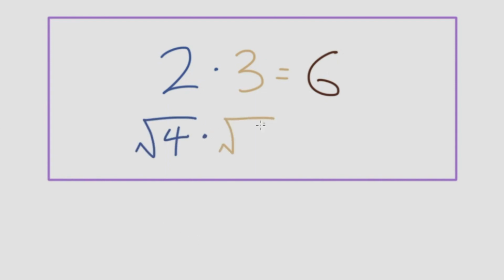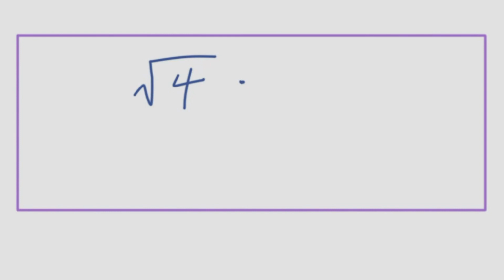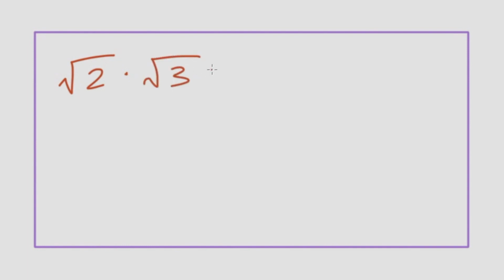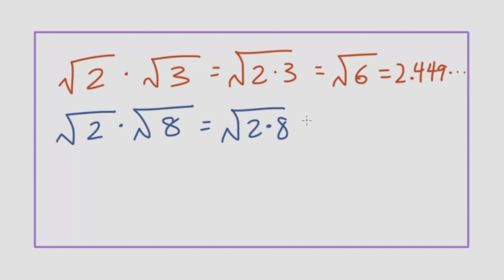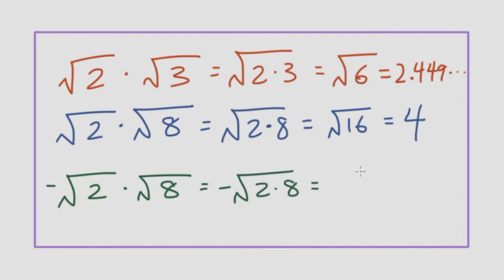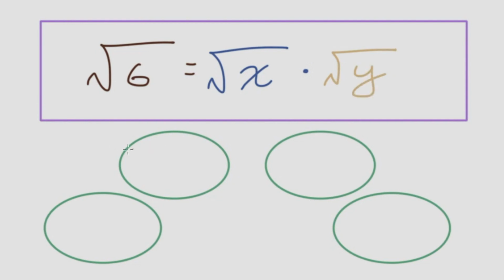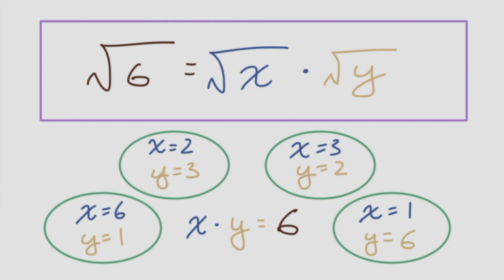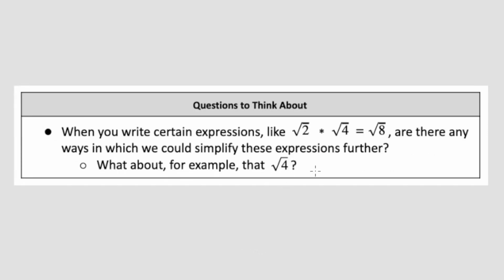Breaking Up Square Roots (Square Roots #3)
Outro: Milky Day - Pink Yellow Rain